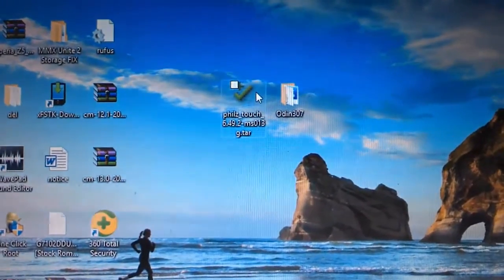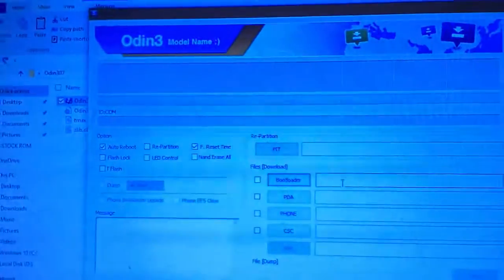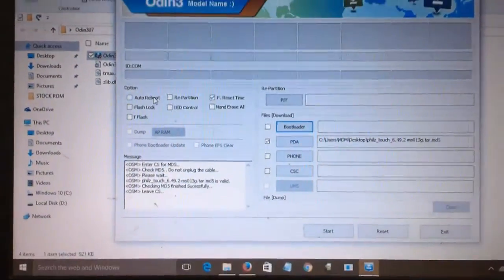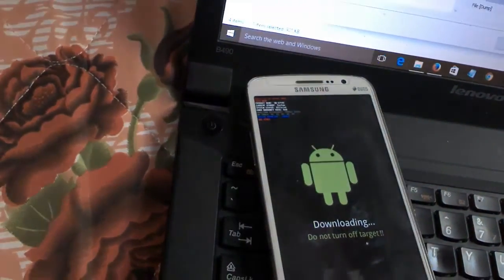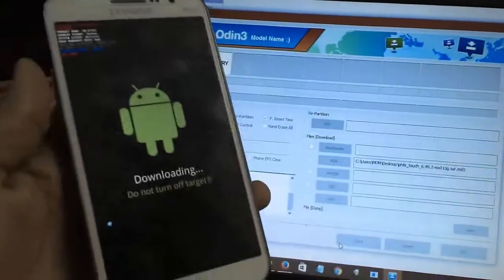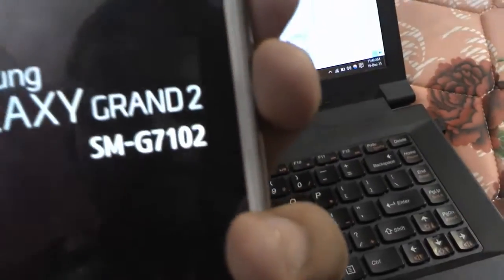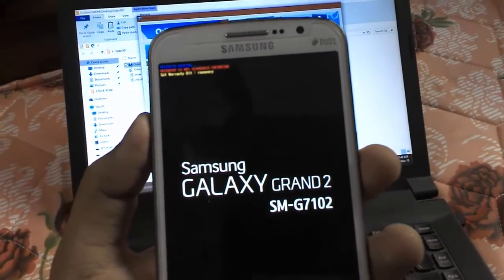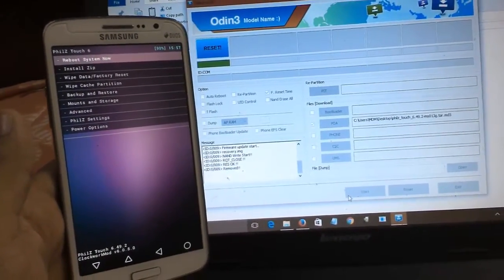Install Philz Touch Recovery On Galaxy Grand 2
How  To Install Philz Touch Recovery On Galaxy Grand 2  [G7102]!

In This Video as i have shown step by step guide to install philz touch recovery on grand 2.

*-Philz Recovery Is Nothing But Its A kind Of Custom Recovery Which Having Lots Features While comparing With Stock Recovery.

*-You Can Easily Take A Full BackUp Of Your System.

*-You Can Flash Rom Using This Recovery..

Grand 2 Philz Touch [.tar] = 2 philz

TechTutorialguide